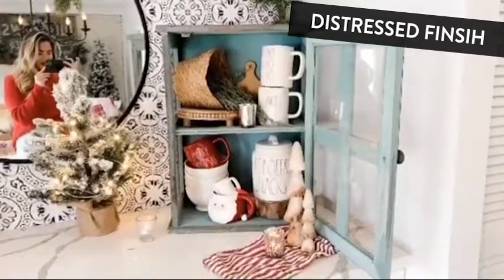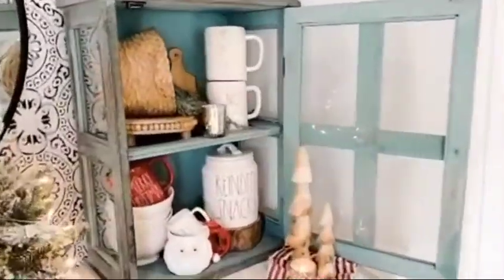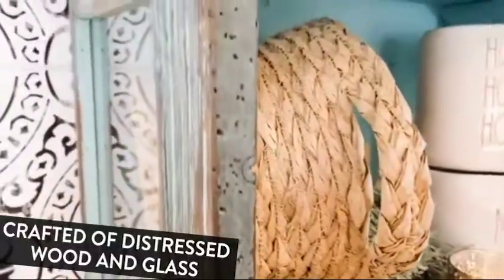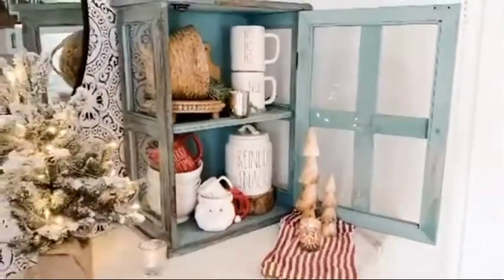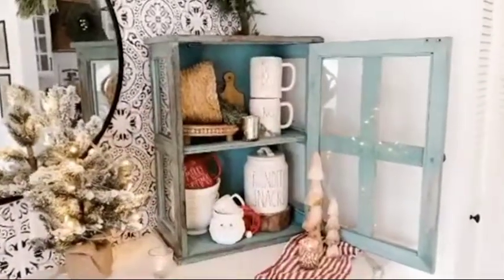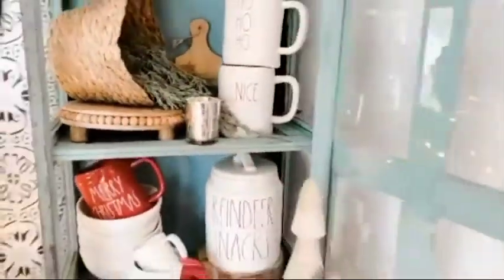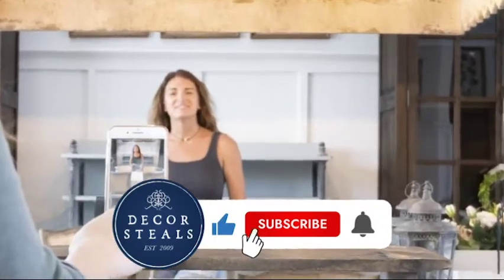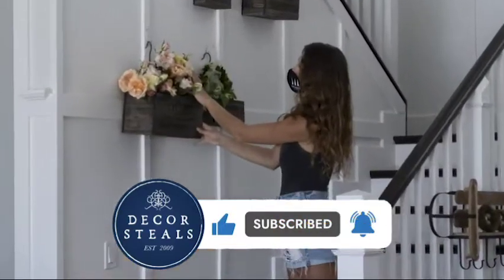Decor Steals' Distressed Turquoise Wood Cabinet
00:00 Intro
00:12 Product Features
00;17 Product use
00:31 Thank you

Today’s steal is just what your home is missing!! This beautiful Distressed Turquoise Wood Cabinet is PERFECT for all your needs and is oohhhh sooooo stylish! We know it’ll fit effortlessly into your home and add that desired pop of color every room needs!